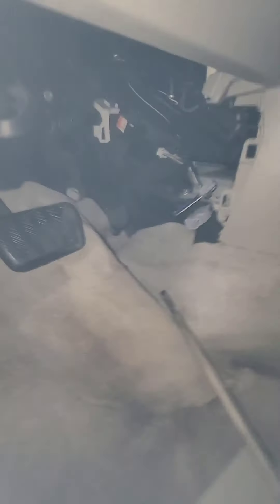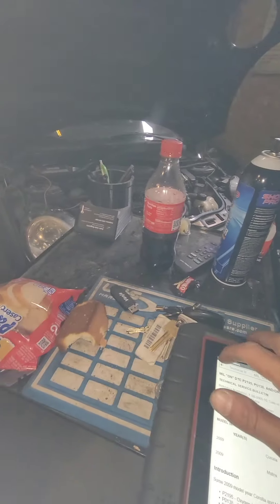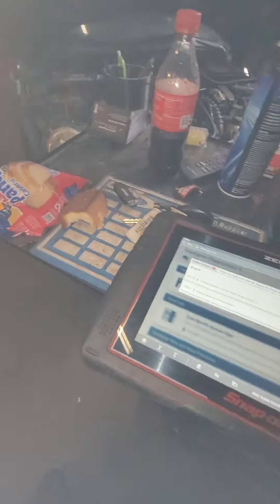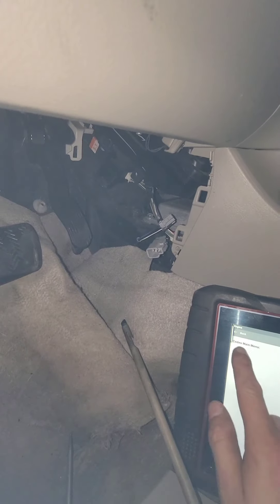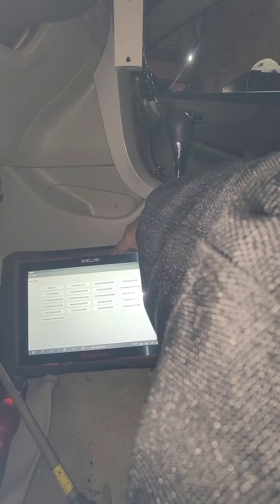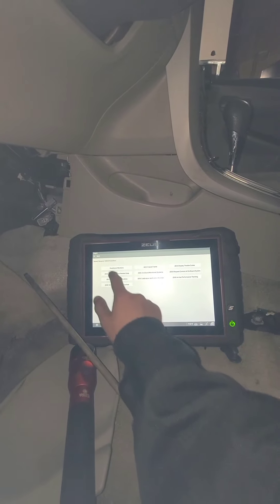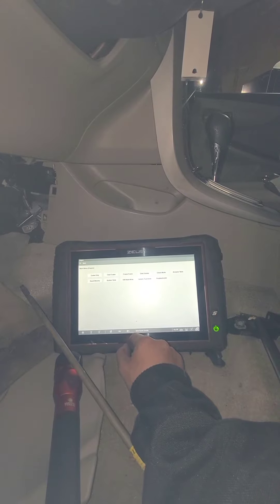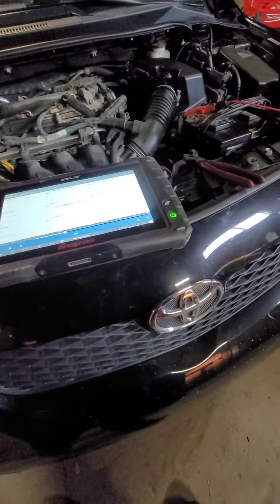2009 Toyota Corolla Check Engine Light